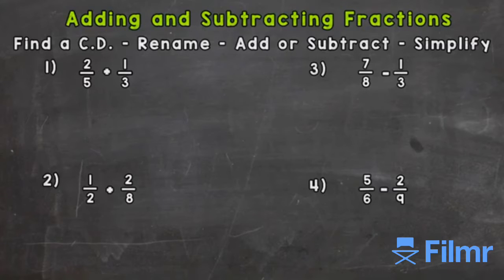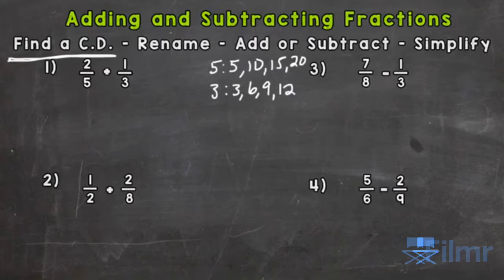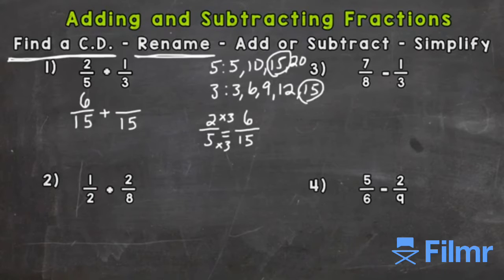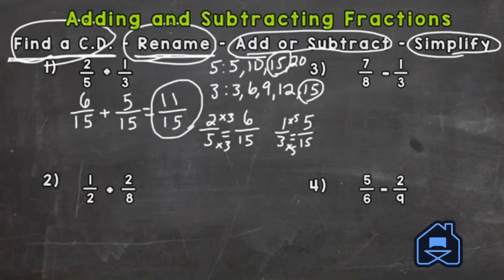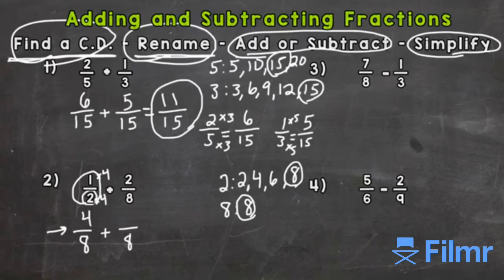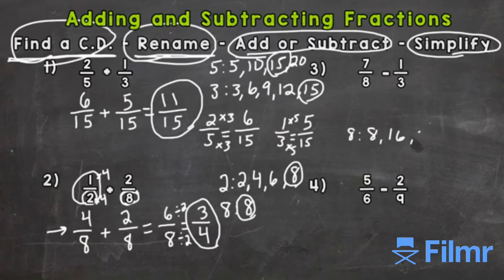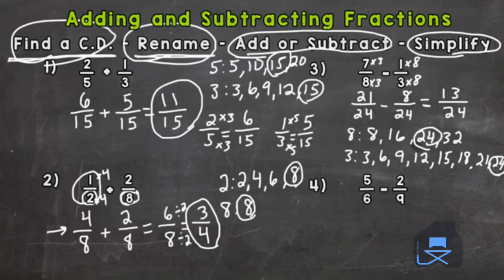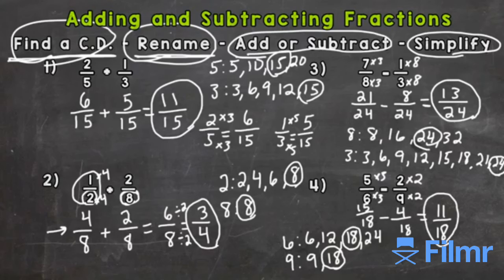Math Prathom 5: "Adding and Subtracting Fraction"